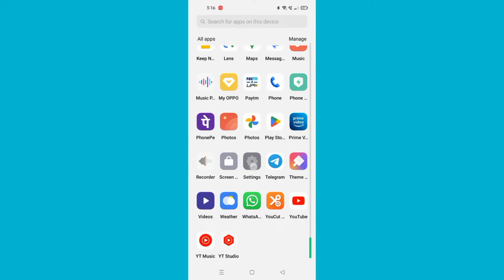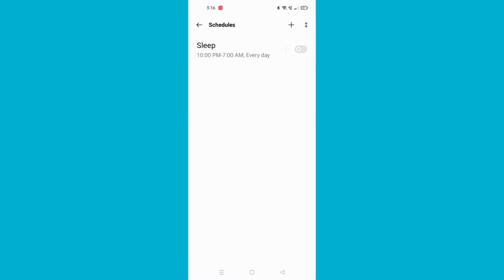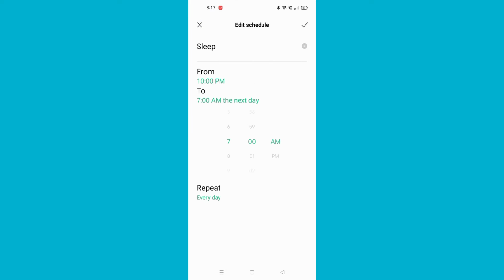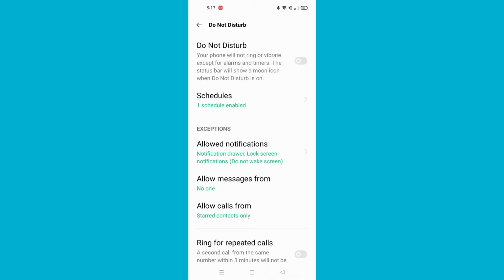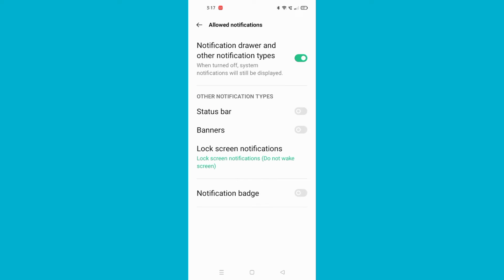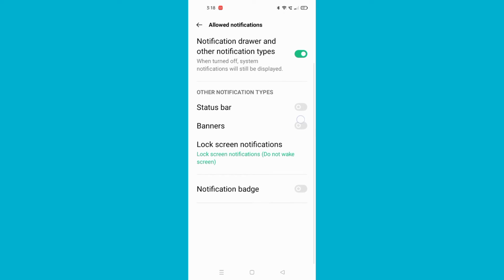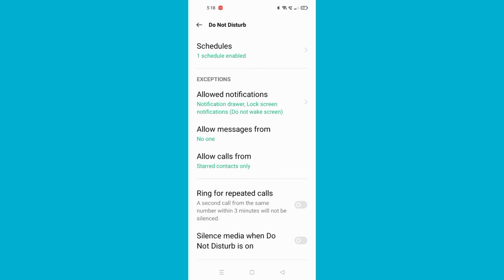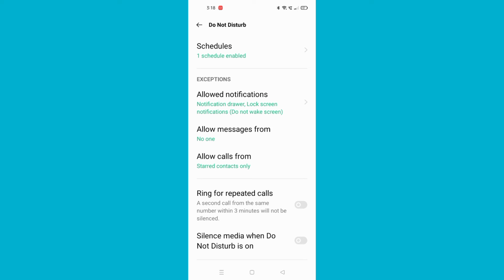OPPO K10 schedule sleep, how to set and off schedule, oppo K10 schedule and do not disturbed additio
how to disable notification drawer |  how to disable lock screen notification drawer |  how to enable glance from lock screen in realme oppo |  how to change window animation scale in android |  call screen off problem oppo |  how to disable talkback on android devices |  how to remove glance from lock screen in realme oppo |  screen off during call oppo |  oppo f19s tips and tricks |  how to turn off glance screen in realme |  how to repair set top box in hindi